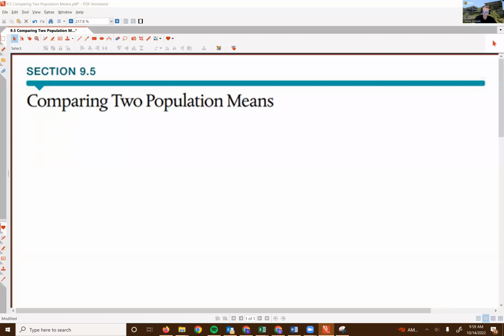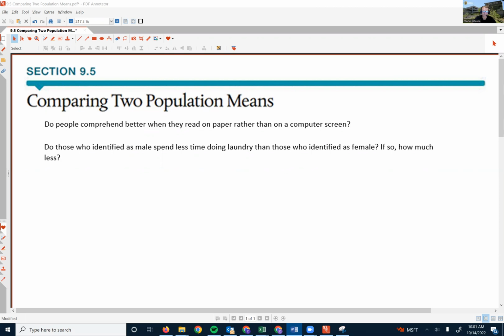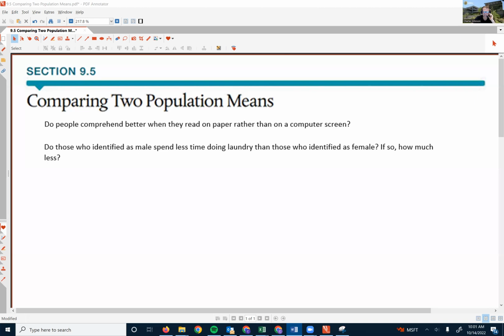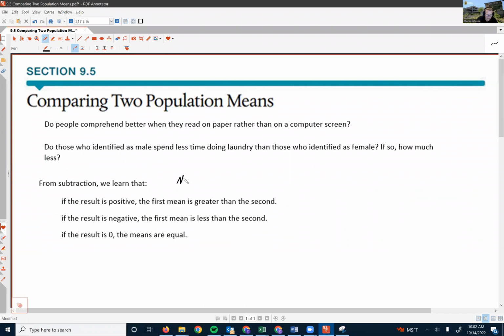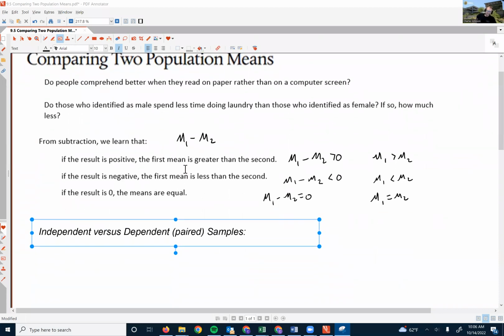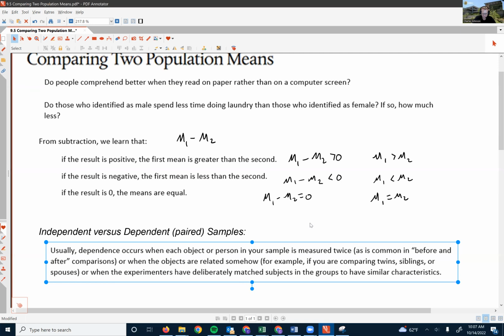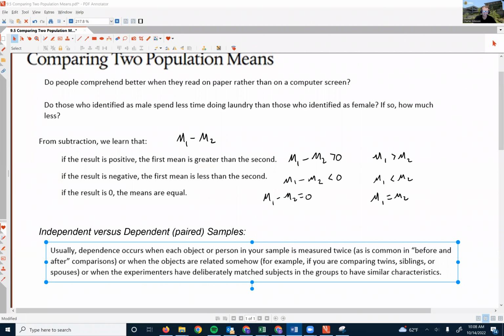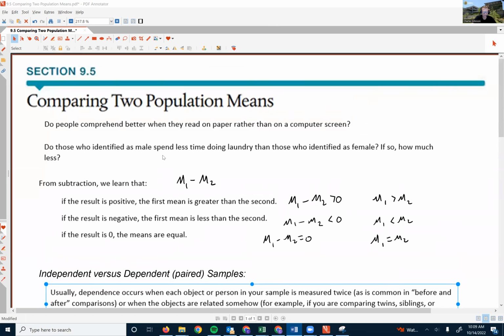9.5 Introduction to Comparing Two Population Means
Introduction to Comparing Two Population Means